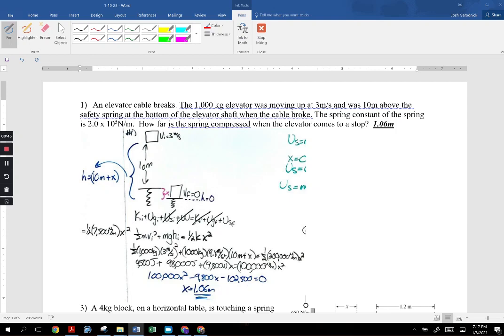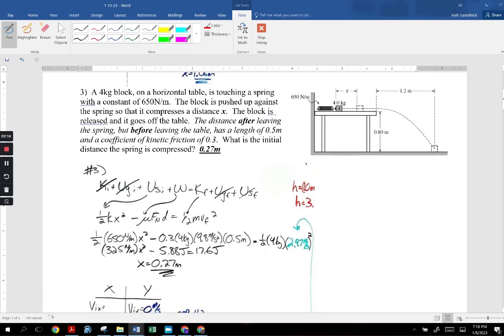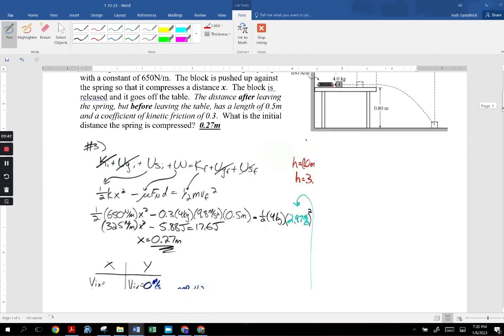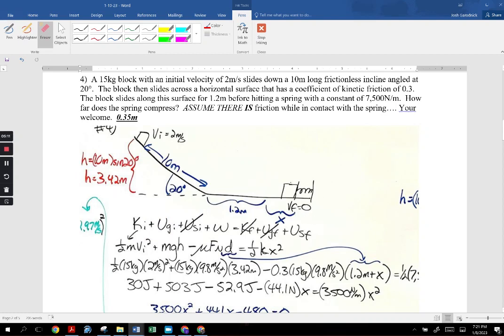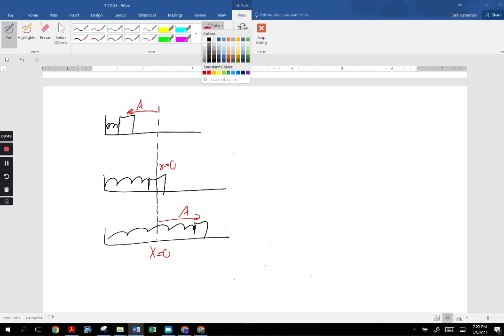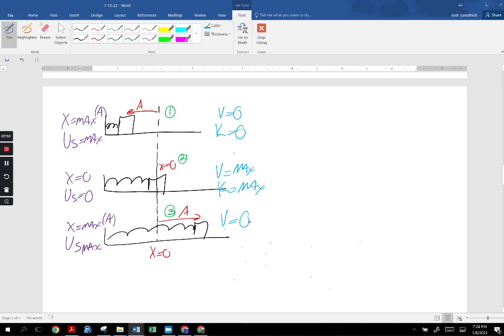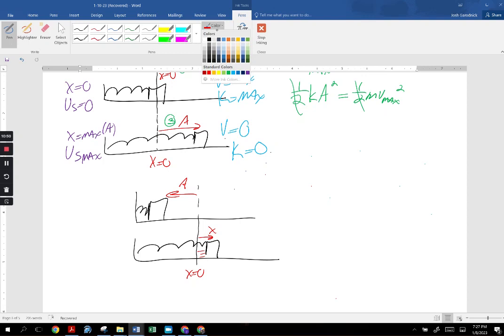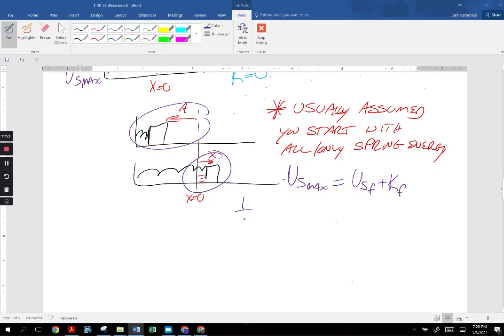AP Physics Jan 10th 2023